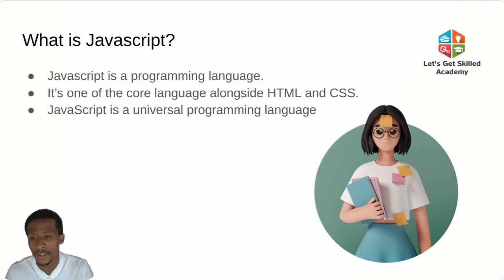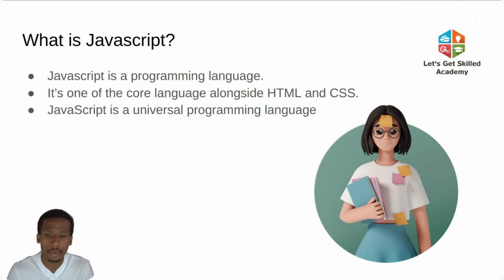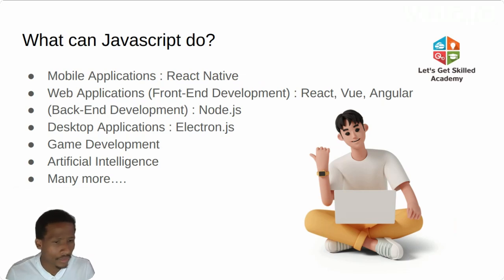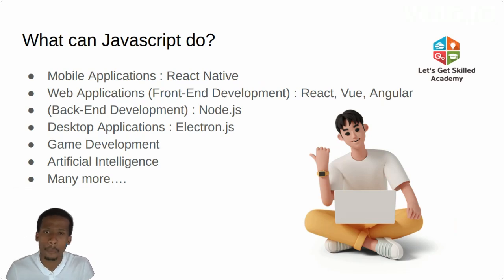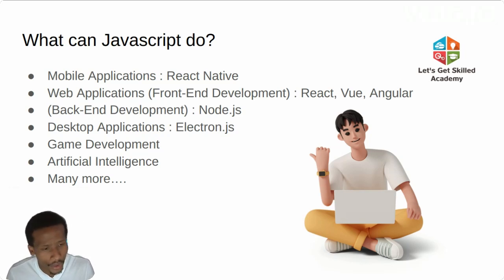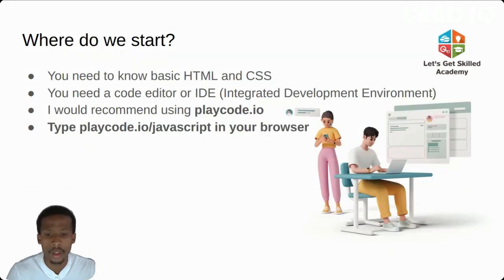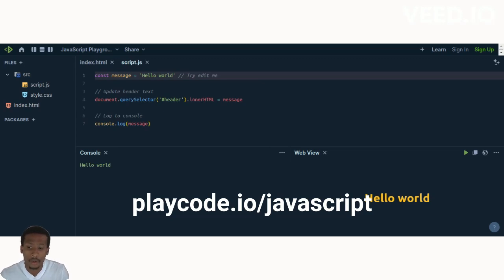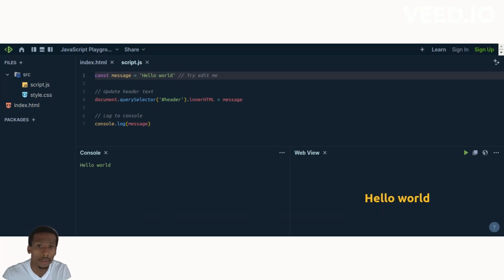Javascript for beginners | Introduction video of Javascript Fundamentals Playlist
This is the first Javascript video for the JavaScript Fundamentals course for beginners. The JavaScript fundamentals course helps people to understand the language better. If you are a beginner and just starting off with programming or experience the javascript course will be for you.